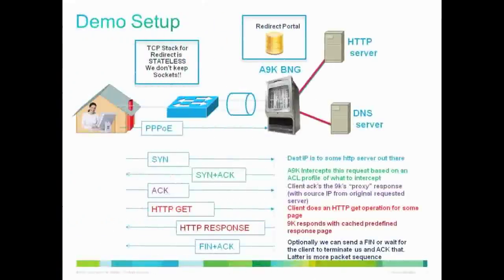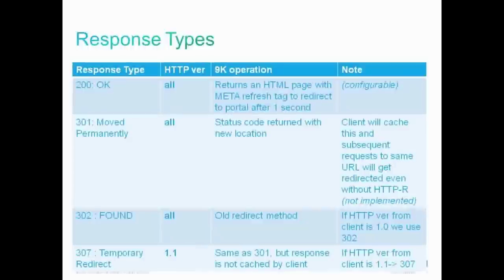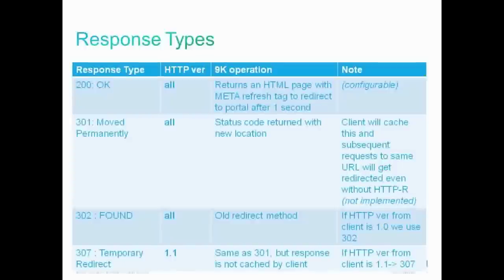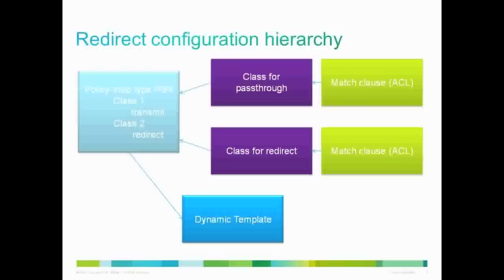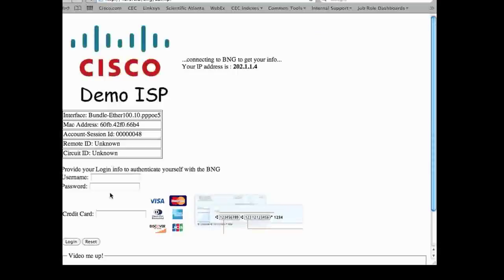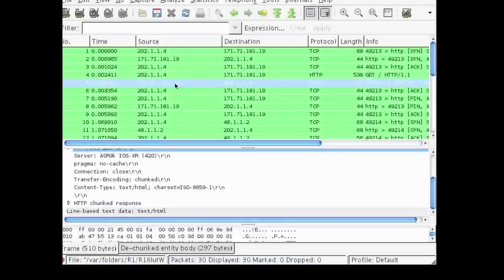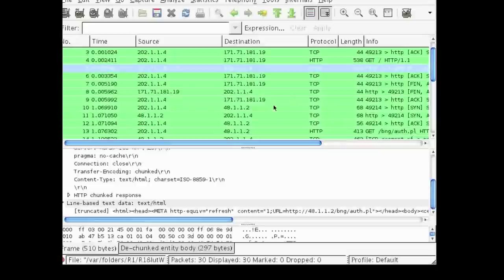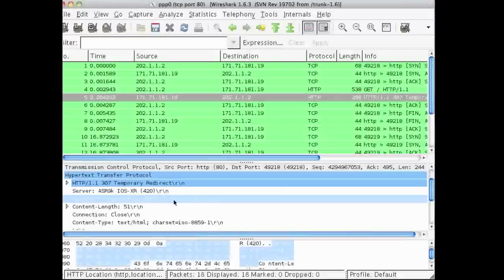ASR9000 BNG HTTP redirect demo (HTTP-R)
Short video showing you the implementation and operation of ASR9000's BNG HTTP redirect functionality and capability that will be launched as part of the XR4.2.1 release